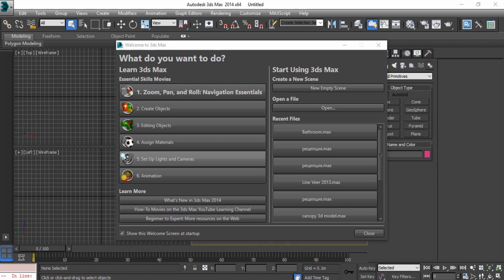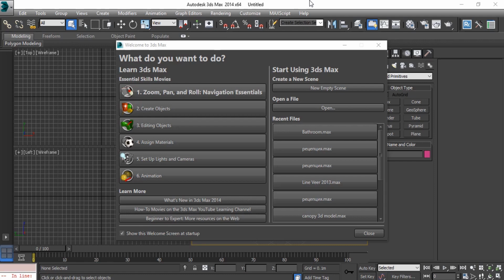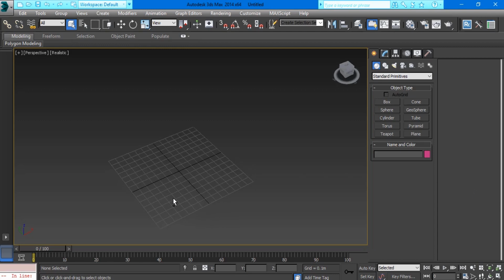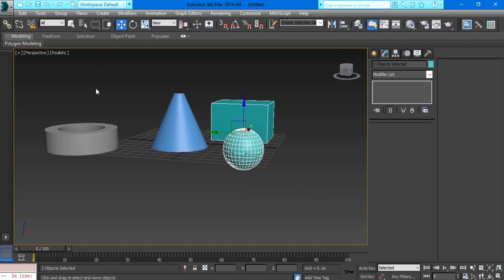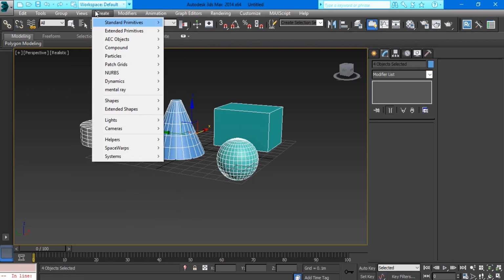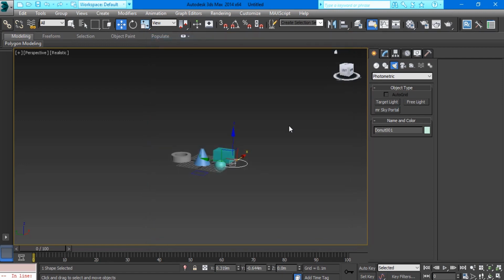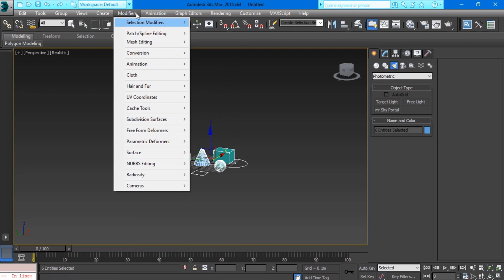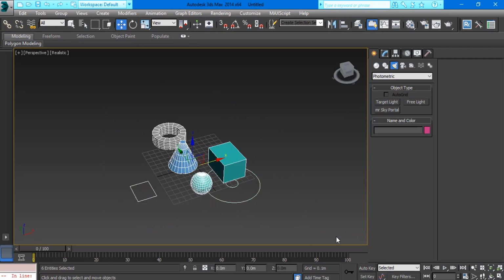Demo Class for 3DS Max by Design Assistance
3DS max is the most sought after 3D modelling software in the industry. Animators to architects to studio set designers have various uses for the same. It is the most versatile software in terms of modelling. It is easy, real time and extremely metamorphic in terms of modelling.

In this video , we explain the basic necessity of 3ds max. We try to explain an introduction into what 3ds max is and the uses of 3ds max. We have explained the User interface briefly and will go in depth during our classes.

In our classes we will be covering everything in the detail from the basic commands and terminologies to the advance level , where complex 3D modelling is done with the help of various extensions and plugins.
It is highly effective software when it comes to 3D modelling , Designers can visualize their whole design in 3D whether interior or Exterior.

JOIN NOW WITH US AND EXPLORE MORE.

Note : This is just a demo class to showcase our teaching way , actual classes are different .

Instagram Username - designassist20